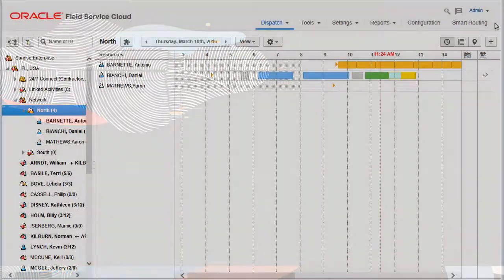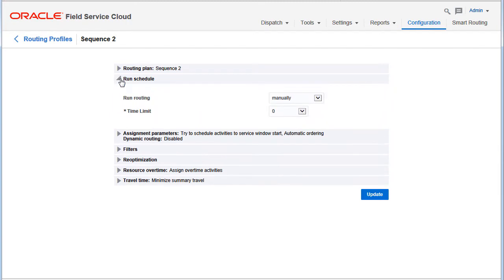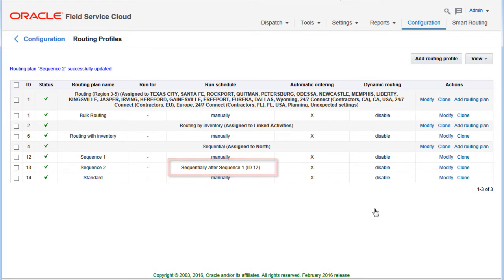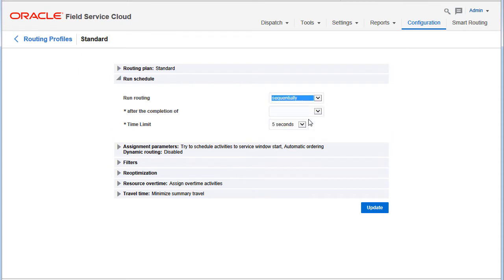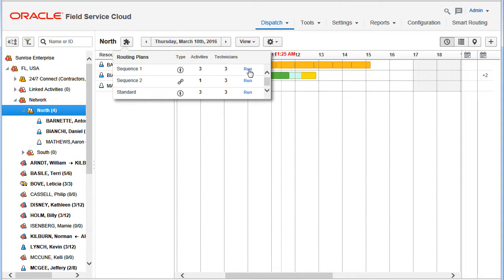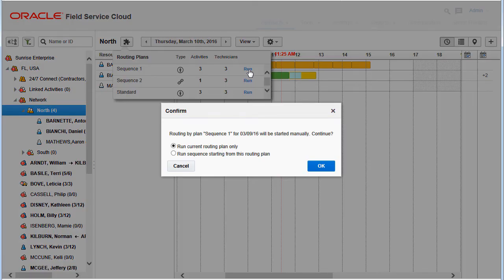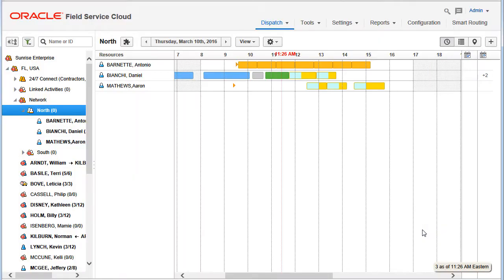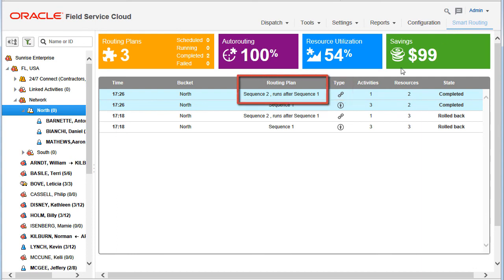Field Service | Create a Sequential Routing Plan for Activities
Learn how to create a sequential routing plan for activities.